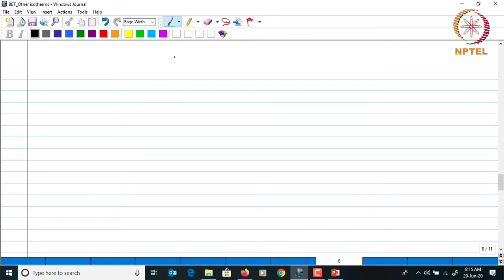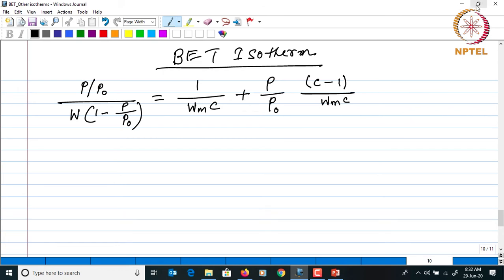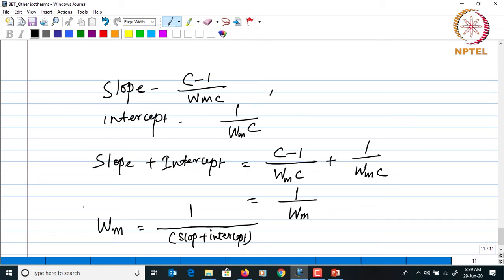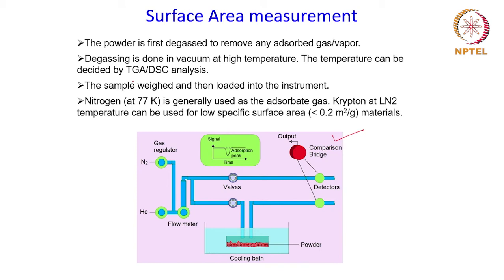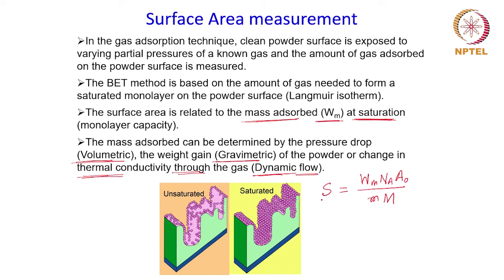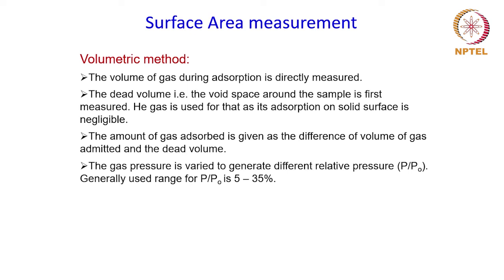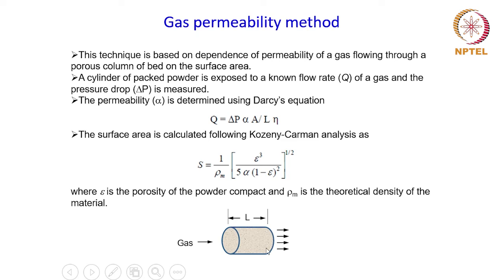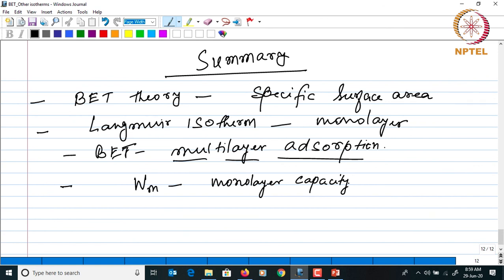BET Surface Area Analysis